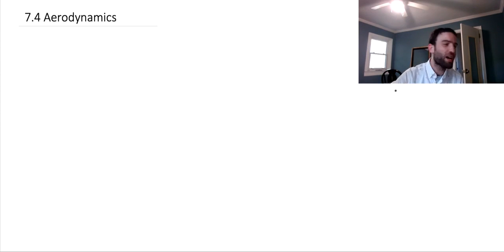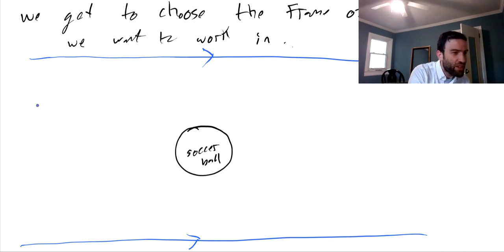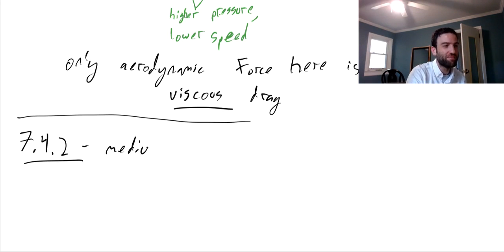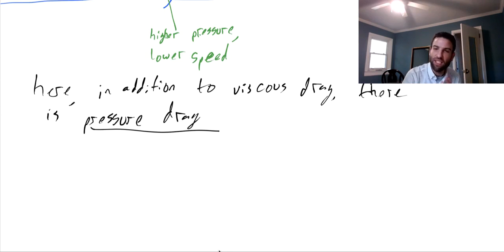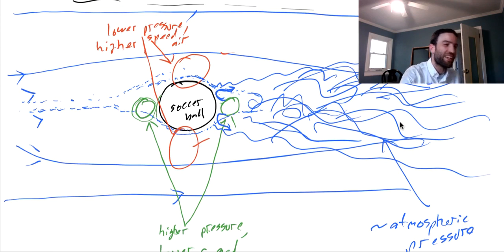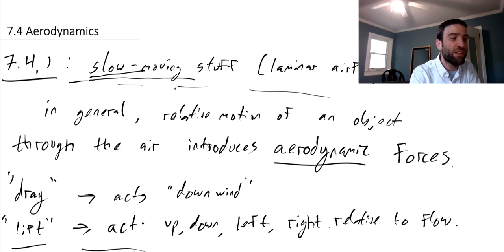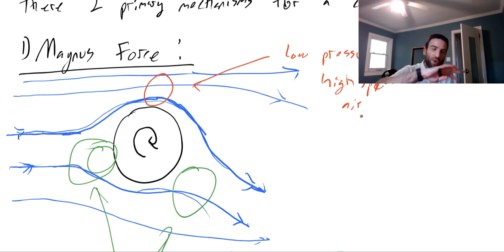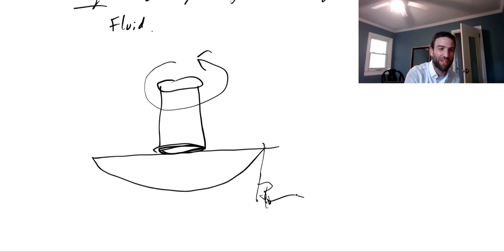How Things Work 7.4: Aerodynamics!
We finally talk about objects moving through fluids! How does a striker curve a free kick around a wall of defenders? Why does a top-spin shot in tennis seem to dive down after it crosses the net? In this qualitative section we'll use what we've learned in the last few sections to explain all of these phenomena!

0:00 Introduction
0:50 Slowly moving stuff (laminar airflow around objects)
10:40 Viscous drag
11:40 "Medium speed" motion (onset of turbulence)
15:45 Pressure drag
21:45 Faster moving stuff (turbulent boundary layers)
27:20 Curveballs!
29:55 Magnus forces
35:05 Wake-deflection forces
36:55 A fun fact about the Magnus force (sailboats without sails)!